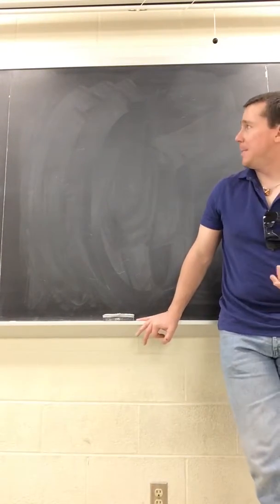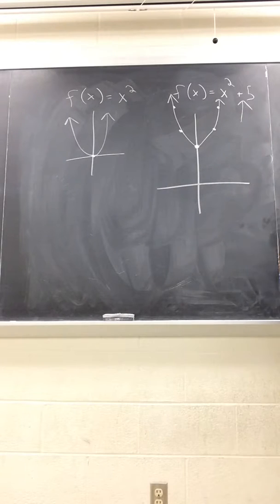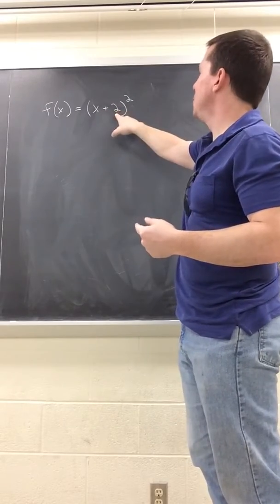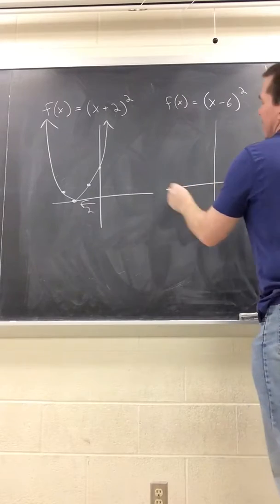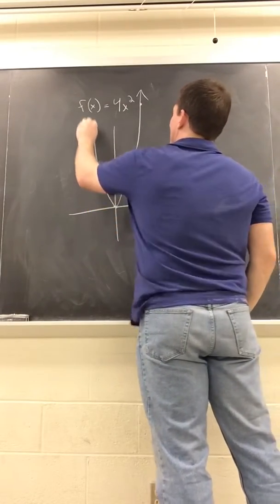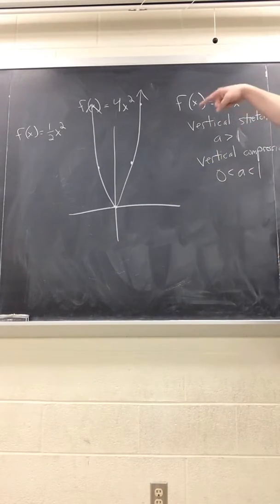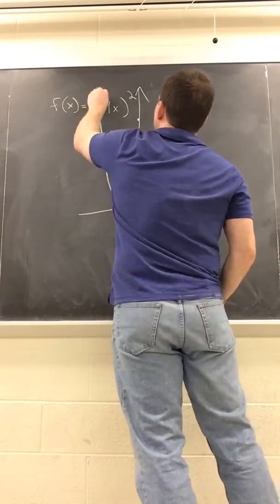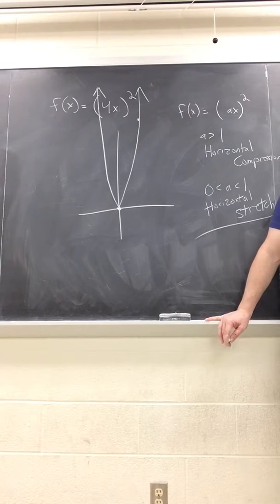Section 2.7 graphing techniques